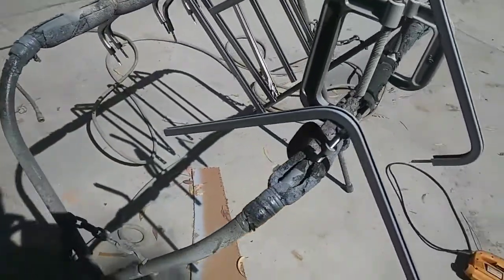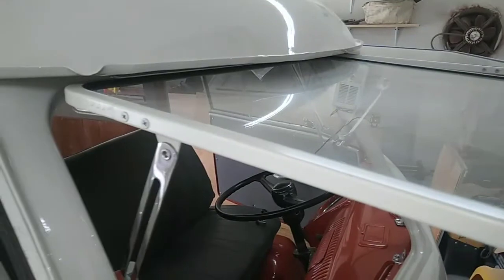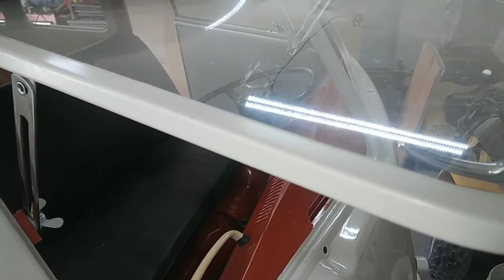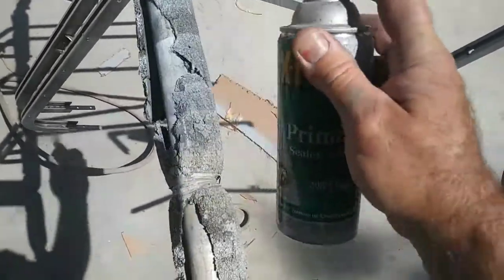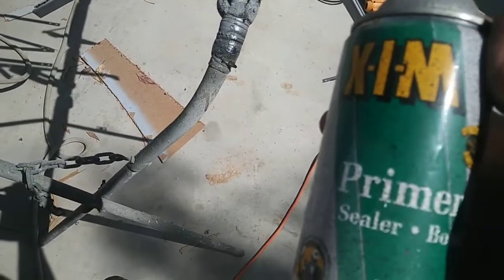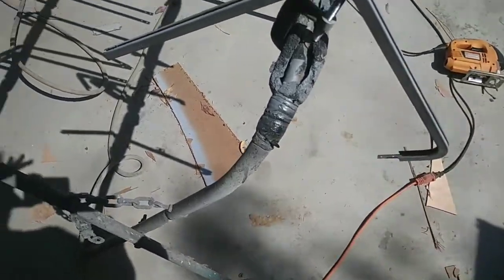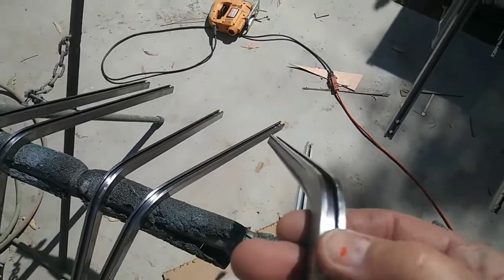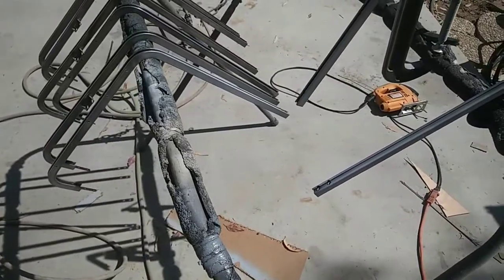Painting or powder coating new pop out frames for your VW bus